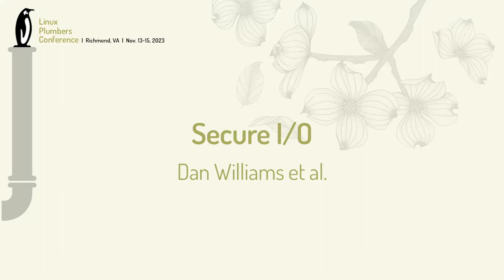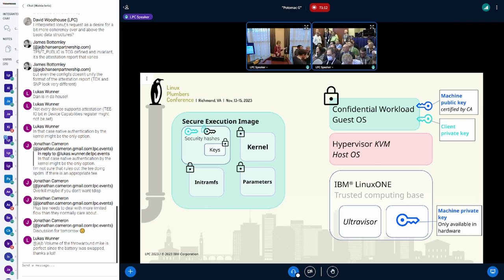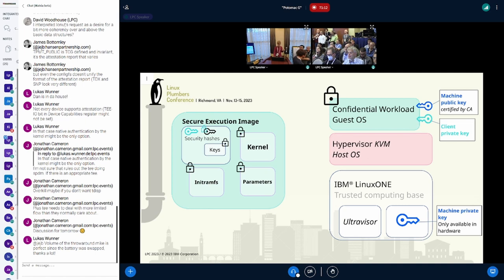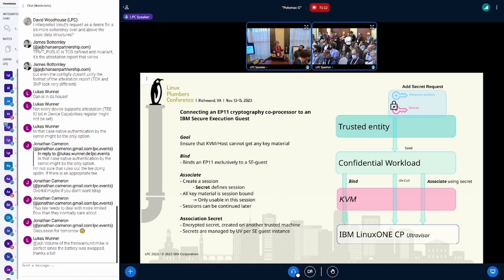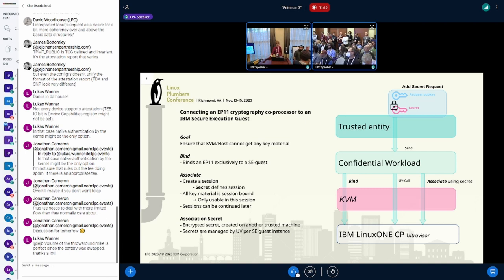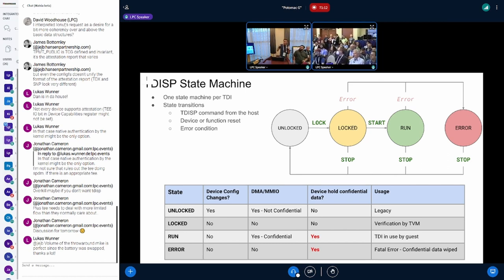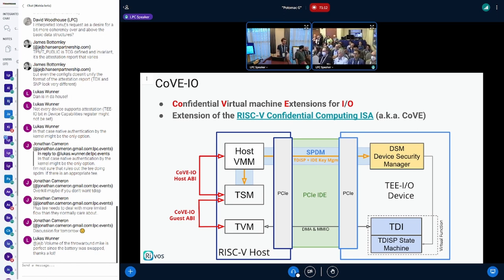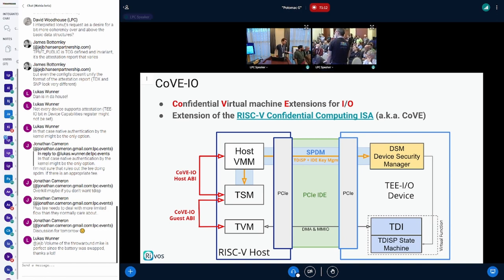Secure IO - Dan Williams, Jeremy Powell, Samuel Ortiz, Steffen Eiden, Thomas Lendacky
This is the umbrella topic for secure I/O discussions. The discussions will overflow into BoF sessions.